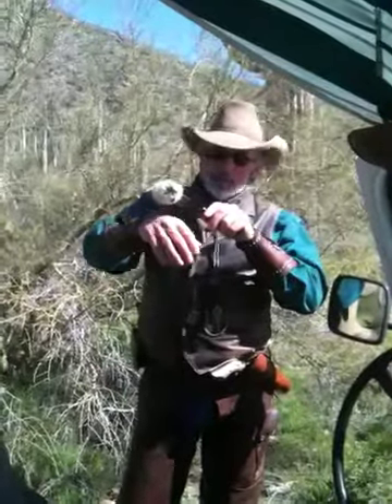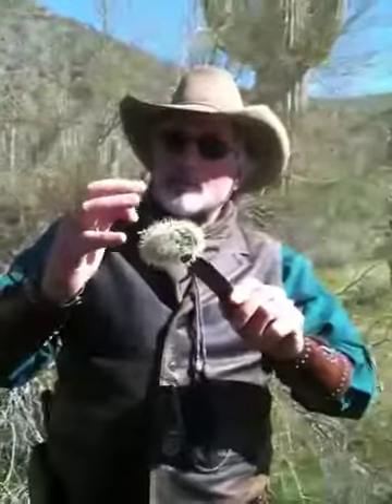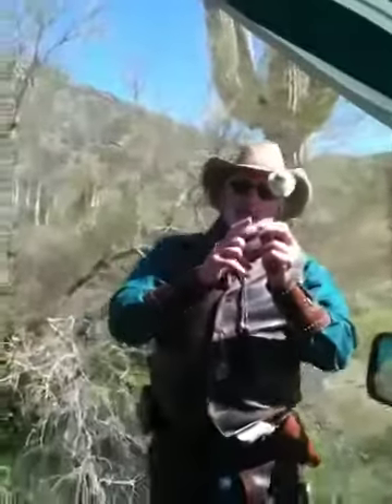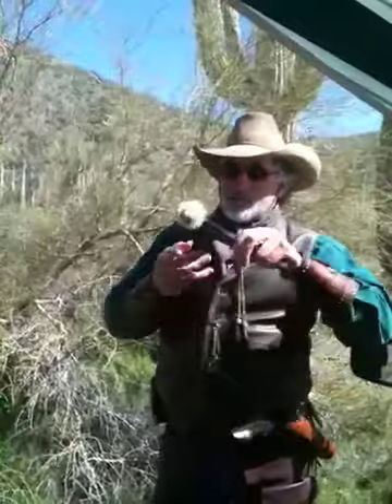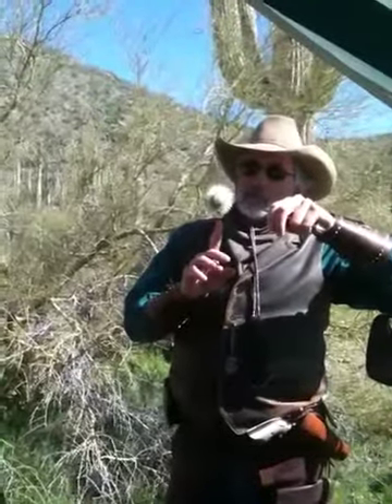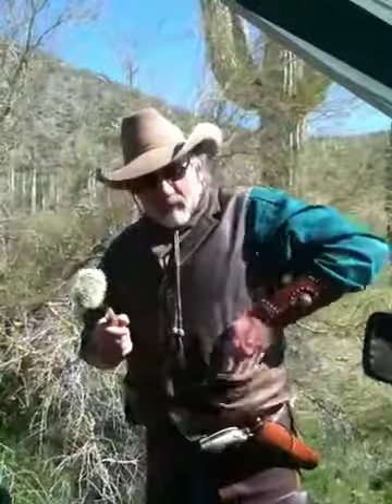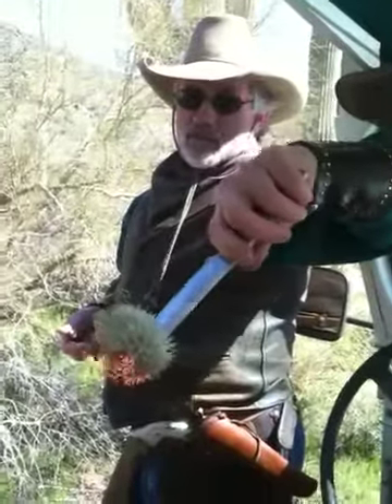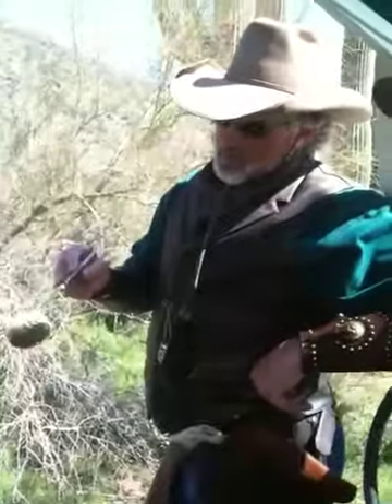Dove Mountain 4 Wheelin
Billy Jo